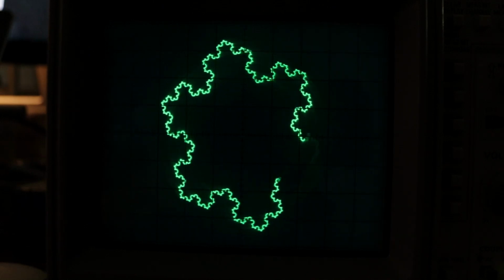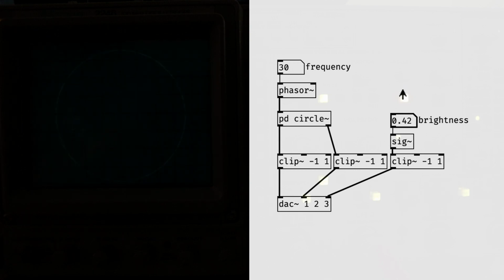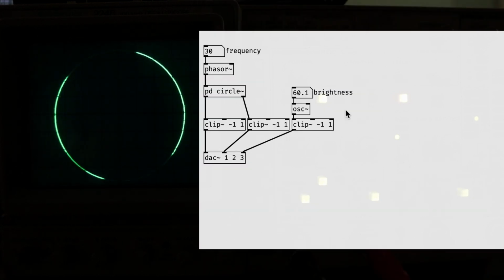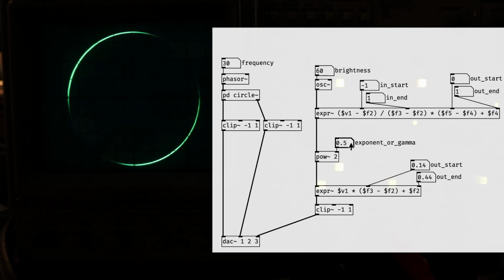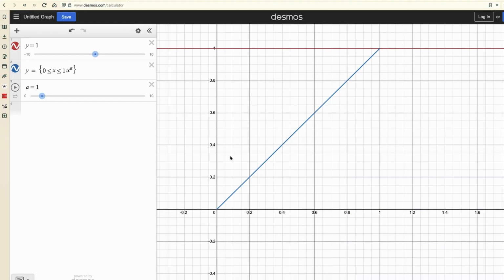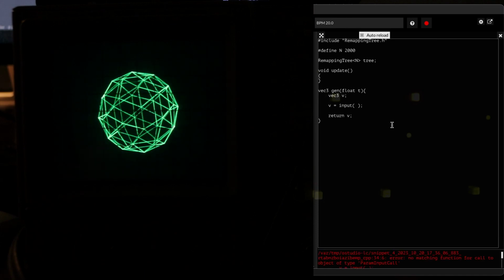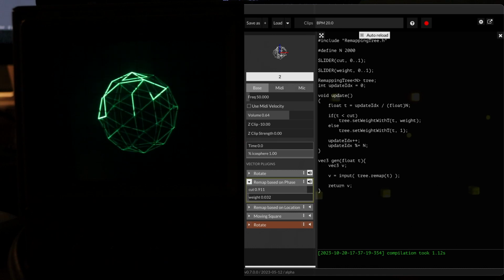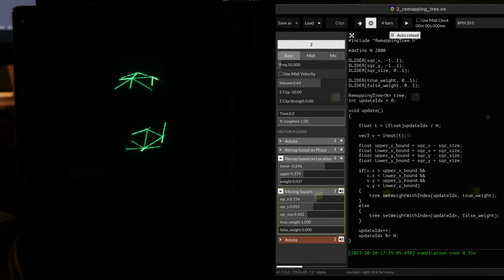A Beginner's Guide to Oscilloscope Music: Controlling Brightness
0:00 intro
0:34 methods overview
2:22 z input techniques
3:28 observations about brightness
3:51 automating z input with waveforms
4:18 mapping the range
4:49 brightness based on phase
5:23 brightness based on location
5:41 improving the mapping function
6:50 cons of the z input method
7:27 phase manipulation
9:44 oscistudio's remapping tree
13:09 remapping tree graph
13:51 location based remap
14:25 moving square remap
14:53 outro